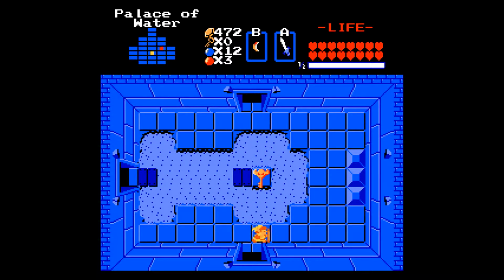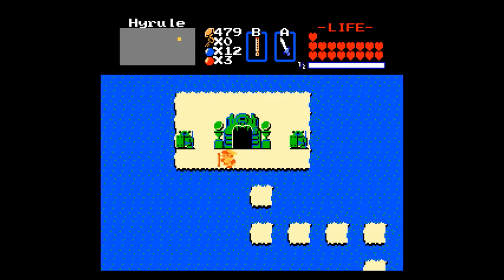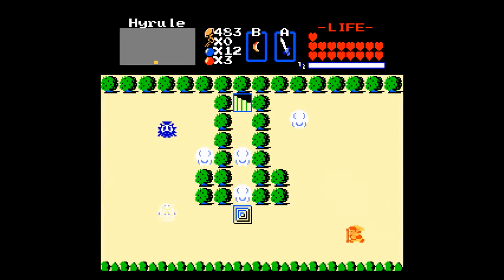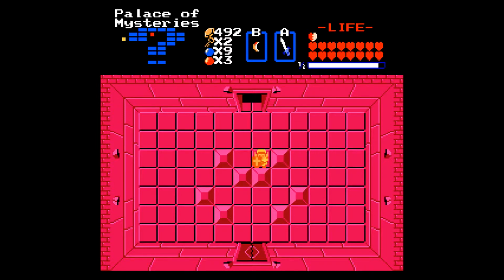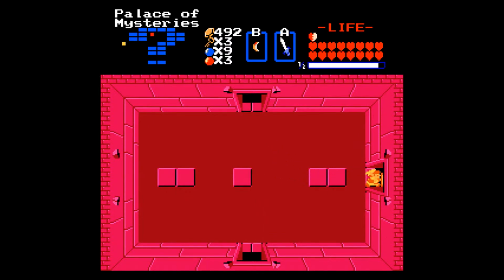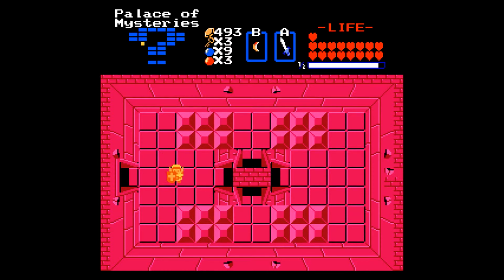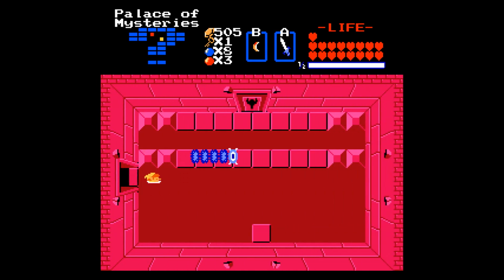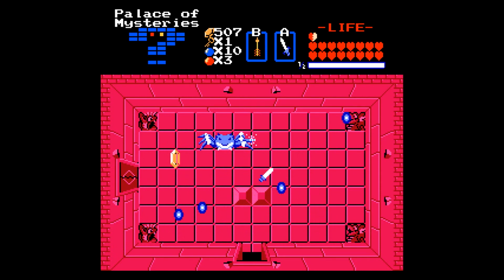Zelda Classic - The 12 Palaces - 12 - This Palace Defies Logic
Palace 8 is one big puzzle.  Some of it was solved earlier to get the flippers.  Having the lens of truth does help a bit so that you're not wasting bombs.  The map is of a question mark, but take note of what the actual map ends up being.

The room with 9 death knights you're not going to tank through the normal way.  Time to put that like like to use.

Fairly linear with the lens helping.  Of note, I finish off level 3 in the meantime.  There is a dive point in level 3 that leads you to the boss key in level 8.